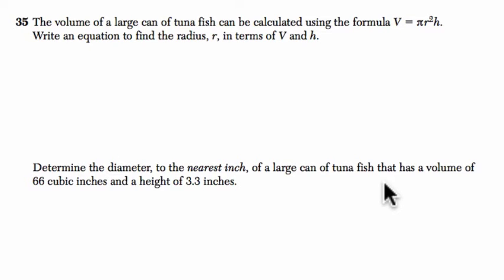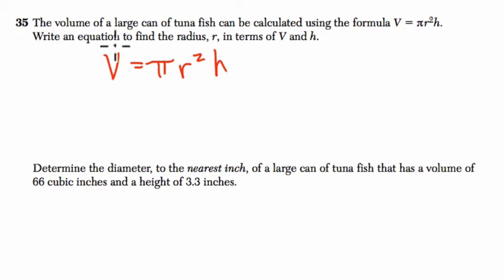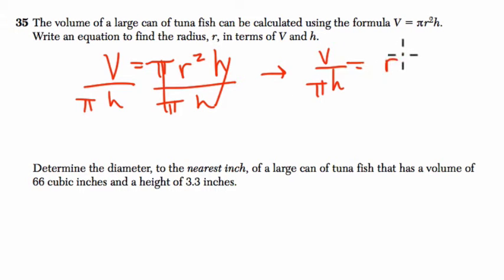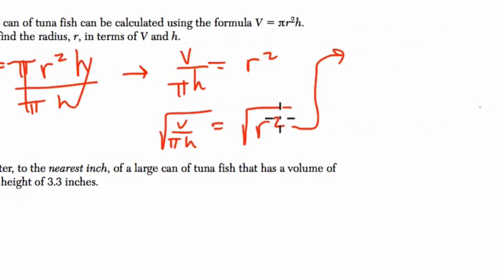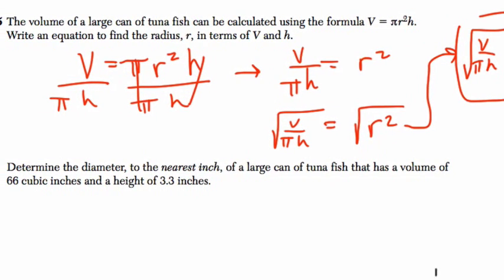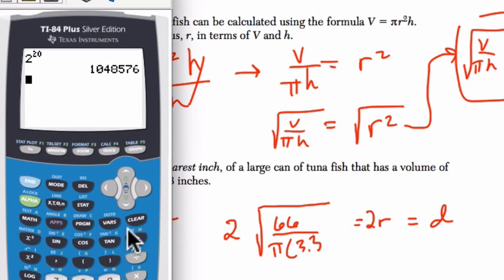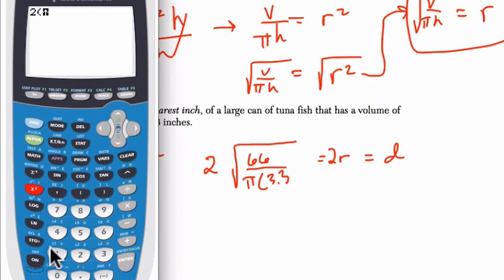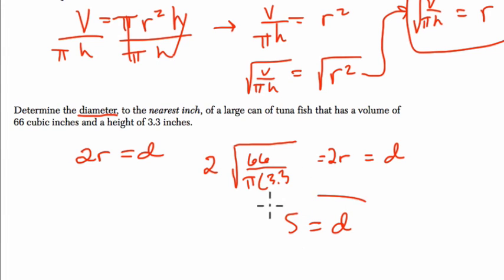Algebra 1 Regents August 2015 #35